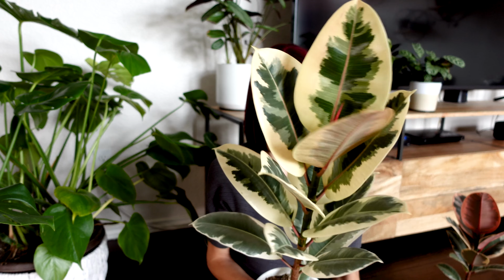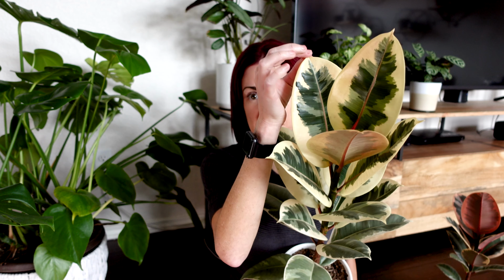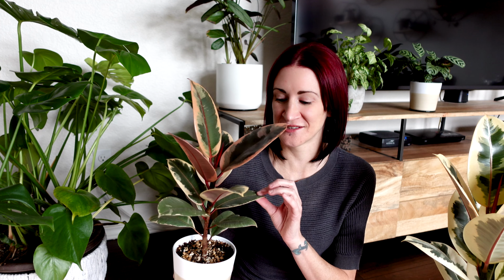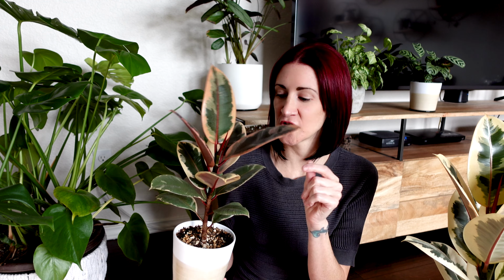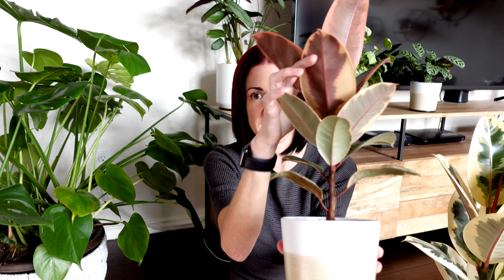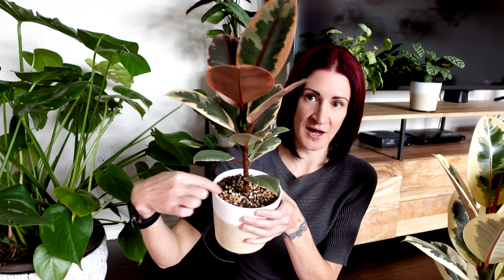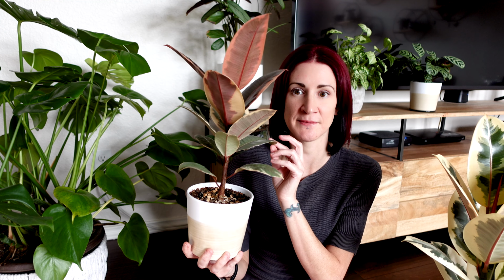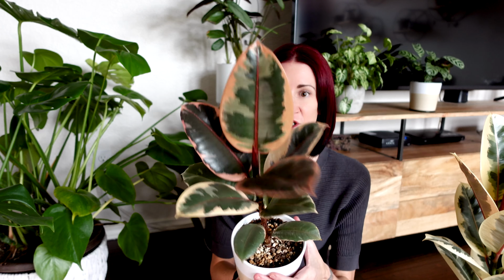Complete Ficus Elastica Care Guide | Rubber Plant Care and Propagation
Aloha! Join me as I guide you through all of the Ficus elastica aka Rubber tree care requirements you need to know in order to grow, happy, healthy, beautiful Ficus plants in your home. We will cover everything Ficus elastica plant care related from watering and lighting, all the way to repotting and propagating Rubber tree. I'll also be showing you my personal Ficus elastica collection along the way.

TIMESTAMPS:
0:00 Intro - Ficus elastica aka rubber tree aka rubber plant
0:55 Ficus elastica aka rubber tree growth rate and pattern
1:23 Creating a bushier Ficus elastica - Promoting branching on a rubber tree
2:06 Rubber tree light requirements
3:49 Why is my Rubber tree dropping leaves
4:03 Rubber tree water requirements
5:34 Rubber tree soil requirements
6:08 Ficus elastica temperature requirements
6:30 Ficus elastica humidity requirements
7:03 Rubber tree fertilization requirements
9:15 Ficus elastica pests
10:23 Cleaning Ficus elastica leaves
10:47 Repotting rubber tree
11:46 Propagating Rubber tree
13:25 Is Ficus elastica toxic

Send Mail To:
Drea Williams
3400 Coit Rd.